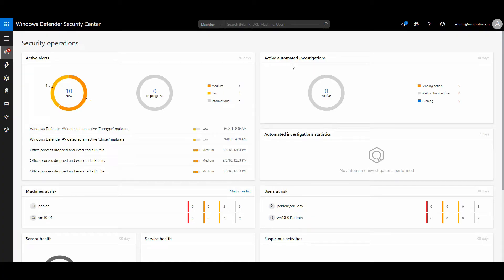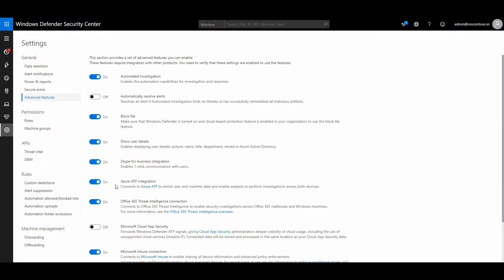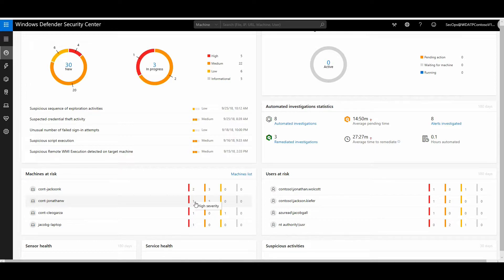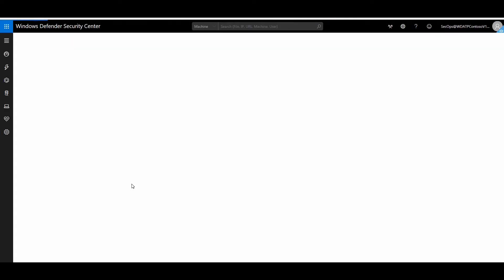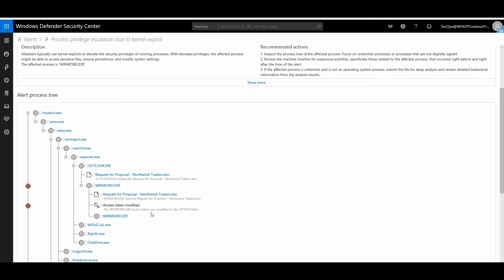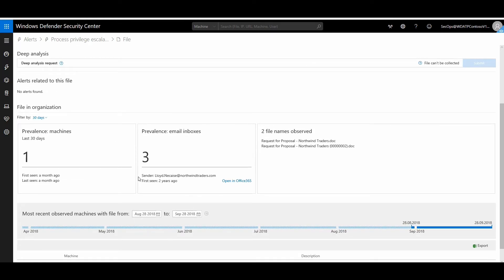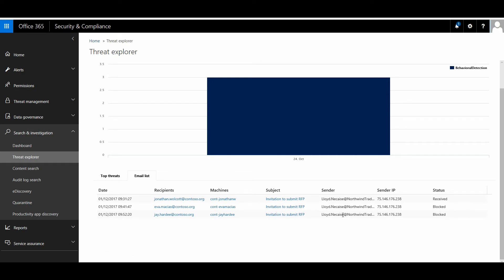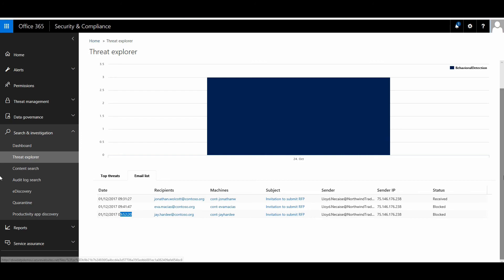How to Integrate Windows Defender ATP and Office 365 ATP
By Integrating Windows Defender ATP and Office 365 ATP, You can enable end to end threat protection capability on endpoints and emails, It will allow you to share threat signals between the services and protect threats proactively. here is a quick demo. Hope you'll like it.